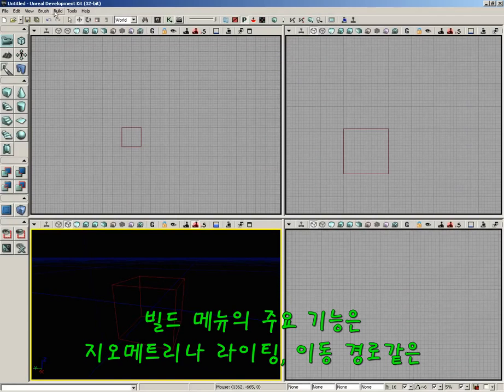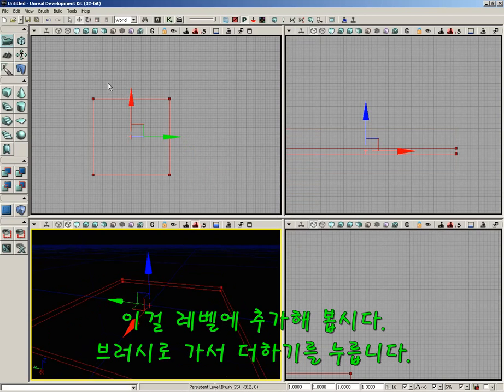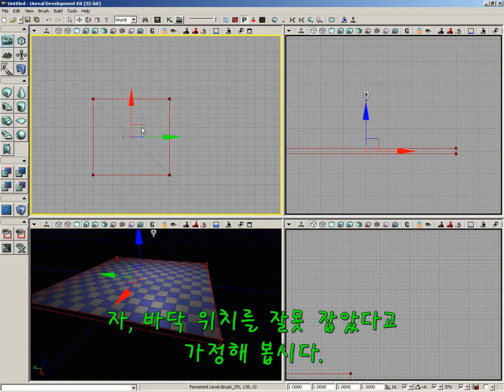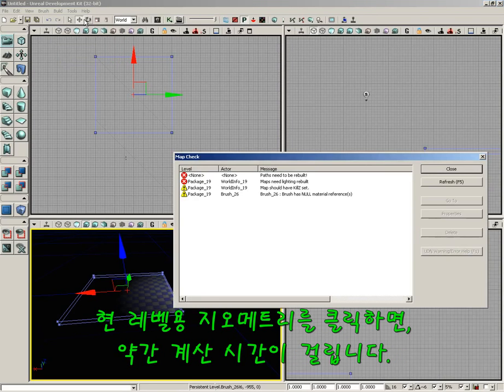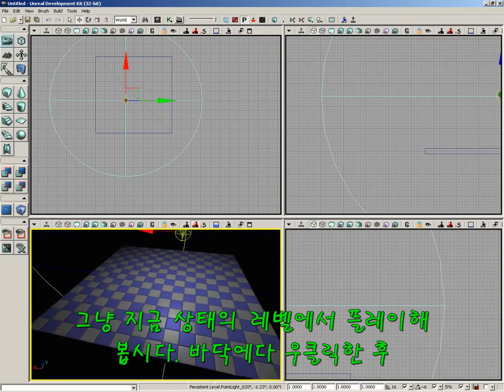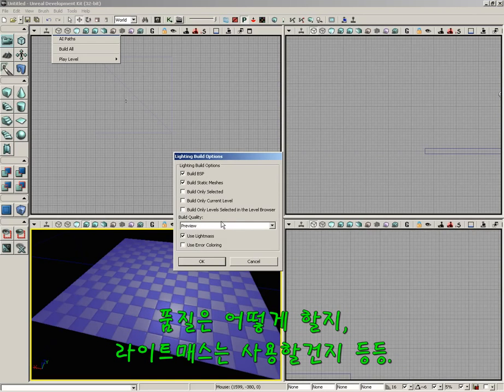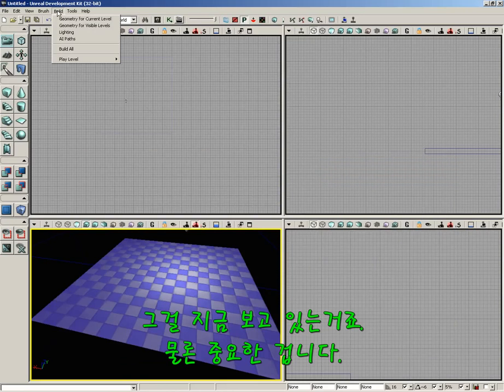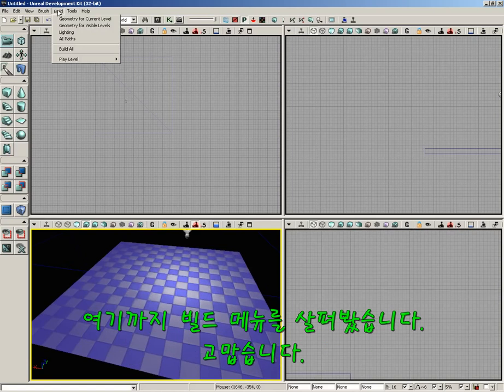01 User Interface 02 MainMenubar 005 BuildMenu